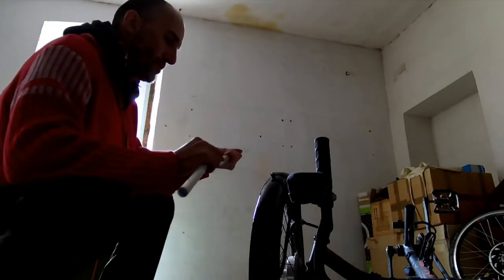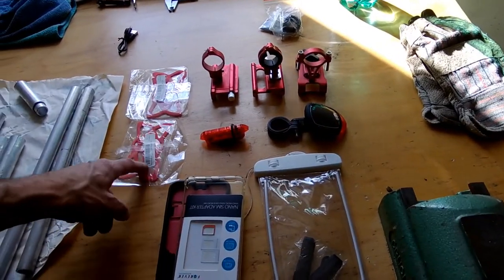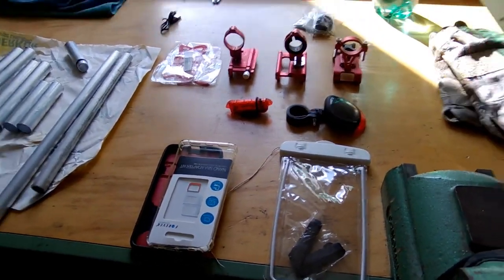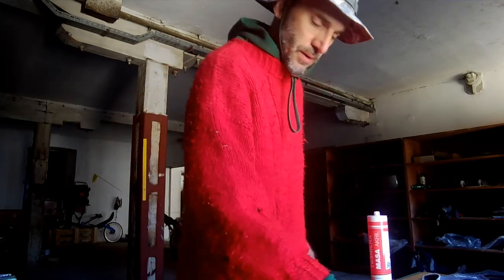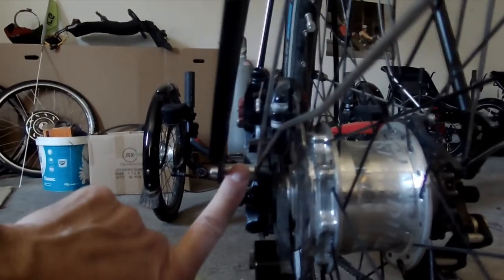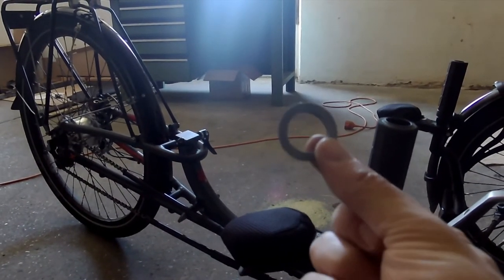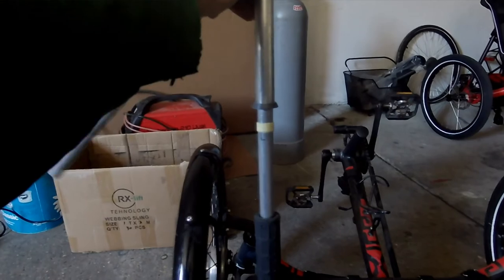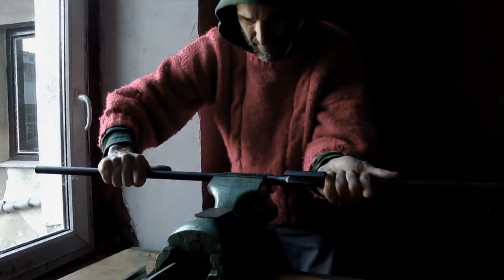011 20-10-03 handlebar extensions version two, complete material for steel frame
description
we did a new handlebar extensions, since original one were made lousy, and they were also left in ljutomer, with joze; our steel tubes, cut by professional - adi, conform with material list - huraiii

godspeed

aum